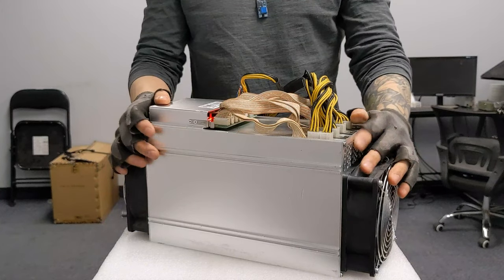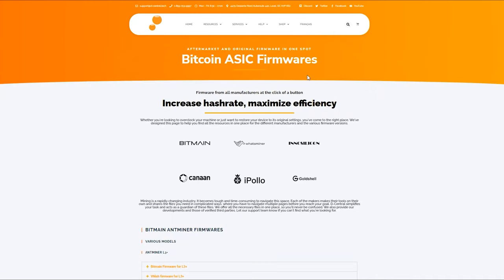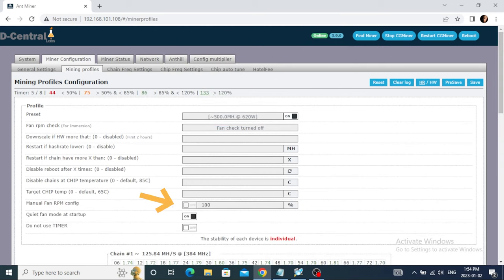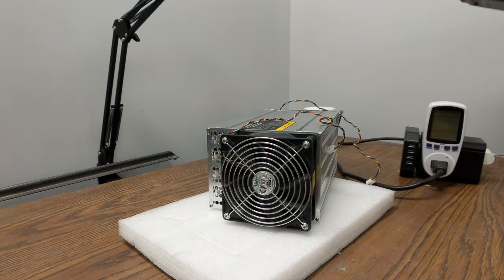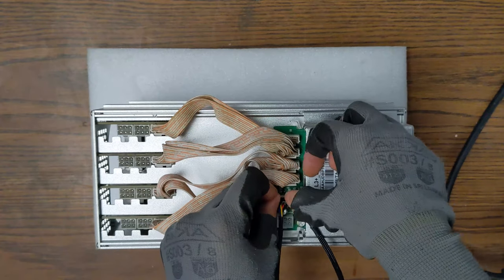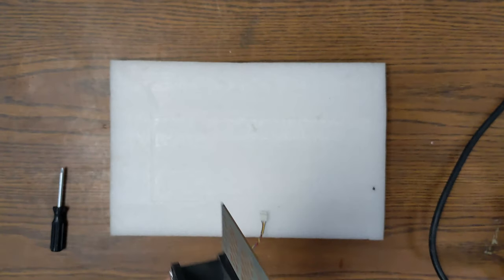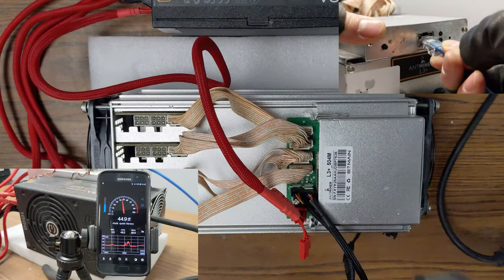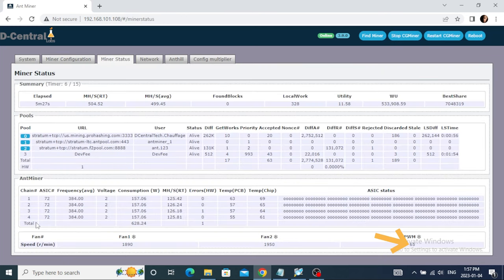ASIC Modding - Quiet Antminer L3+ Mining - Part I: Transforming an Old L3+ into a Silent Heater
Are you looking to heat your home while mining cryptocurrency? Look no further than the modded Antminer L3+ with quiet fans! This miner is designed to be more efficient and quieter than the original, allowing you to mine without disrupting your home. With its improved cooling system, you can also heat your home in colder months.

The modded Antminer L3+ comes equipped with two quiet fans designed to significantly reduce noise levels. The fans are also more efficient at cooling the miner, resulting in cooler operation and longer lifespan. Additionally, the improved cooling system allows for better heat dissipation, which can be utilized to warm up your home during the winter months.

In summary, the modded Antminer L3+ with quiet fans is an excellent option for those looking to mine cryptocurrency and heat their home. It's quieter than the original model and more efficient at cooling itself, so you don't have to worry about overheating or loud noises disrupting your home.

Don't miss out on our upcoming videos in this series, where we'll be testing four different fan models on various configurations to determine the best option for silent, efficient home mining while providing enough warmth during colder months.